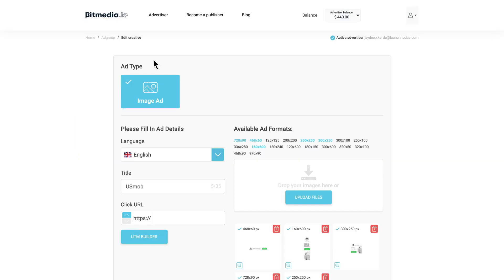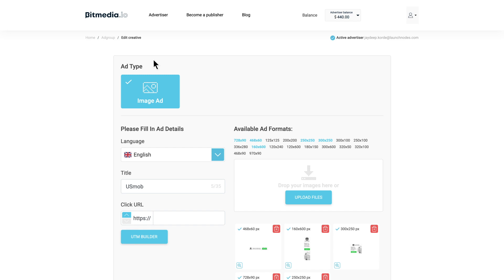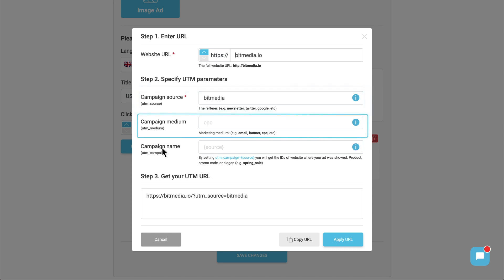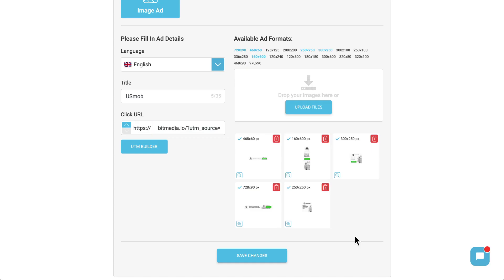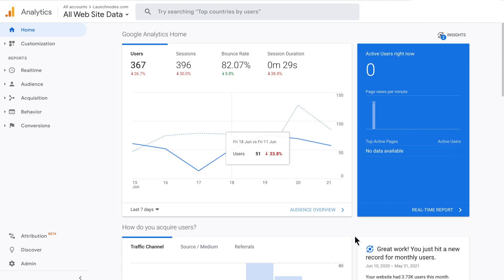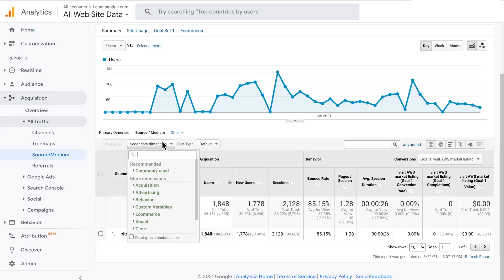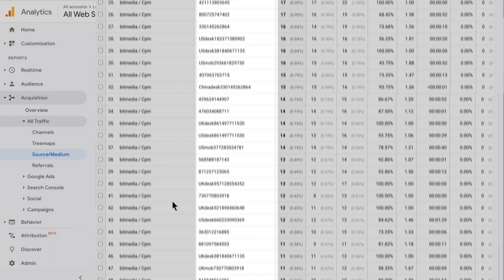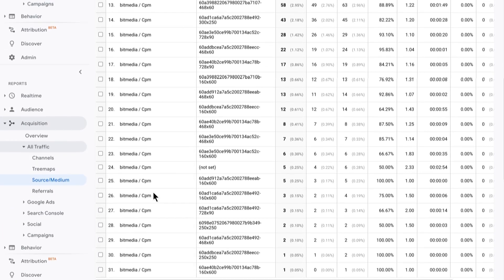How to build UTMs ? | Bitmedia - Bitcoin Crypto Ad Marketplace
Bitmedia is a Decentralized Crypto Ad Marketplace.
We provide blockchain companies with the most appropriate crypto audience.

How to create an Ad campaign?
How to advertise crypto projects?
Where to get leads?
How to get traffic?
Crypto Advertising Network
Bitmedia Bitcoin Advertising Marketplace
Where to advertise crypto or blockchain project?
How to increase traffic?
How to find a suitable audience?
Where to promote?
Crypto promotion
Betting project promotion
Crypto
Blockchain project advertisement
How to start an ad campaign?
How to deposit money?
Where to buy crypto?
How to promote my project?
Project promotion
Cryptocurrency
Blockchain project
Defi project
How to promote Defi
UTM Builder
UTM Google